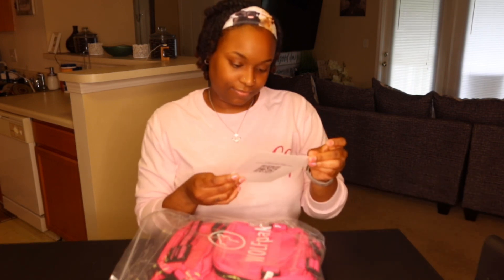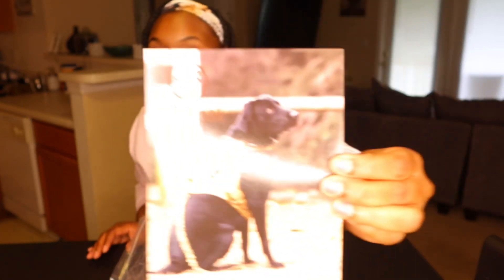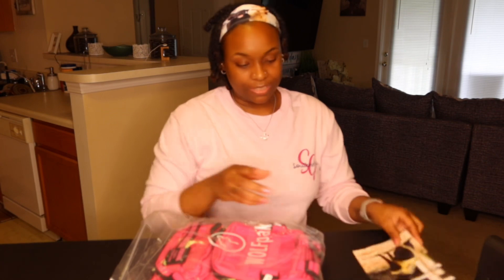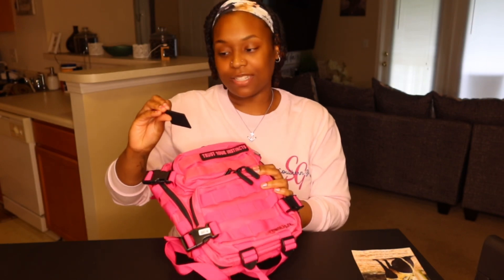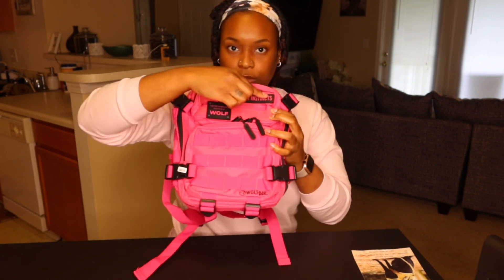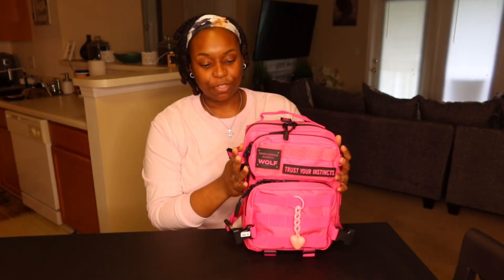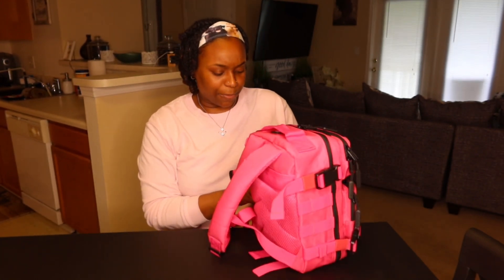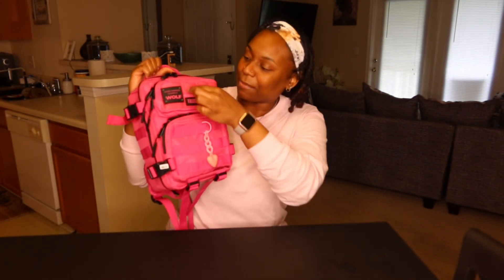WOLFpak 9L Backpack Mini Voodoo Pink 🩷 Unboxing!